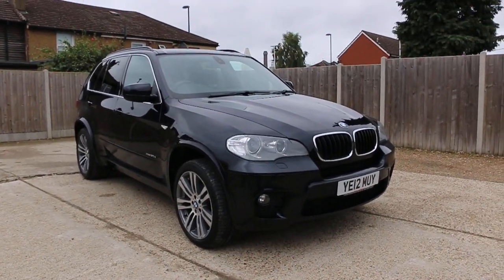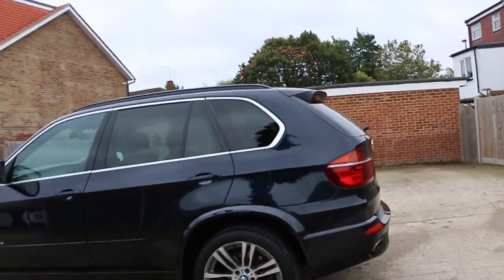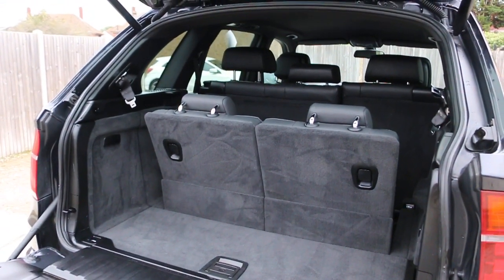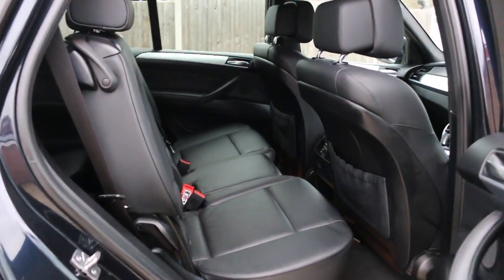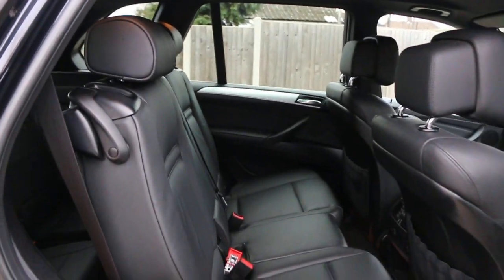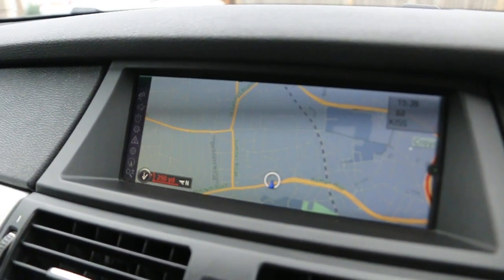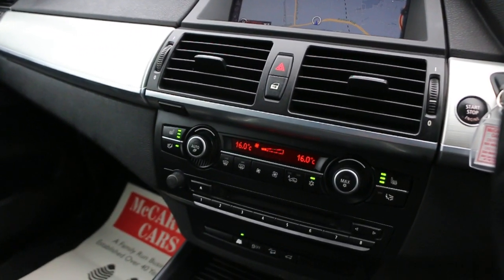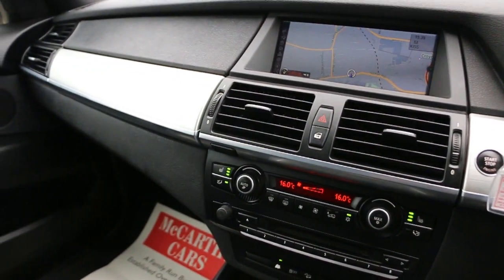BMW X5 3.0 30d M Sport xDrive (s/s) 5dr YE12 MUY